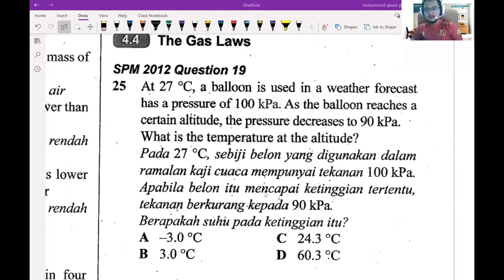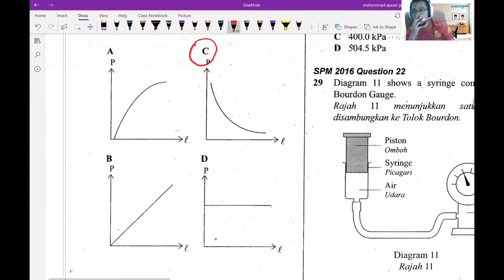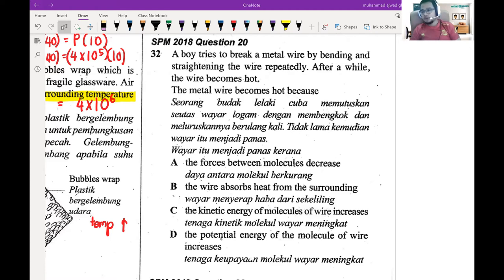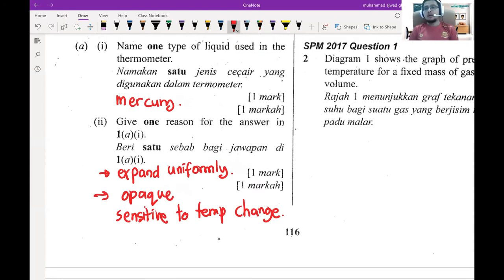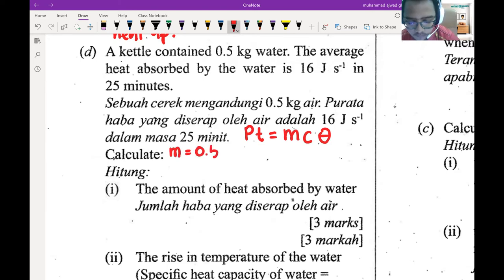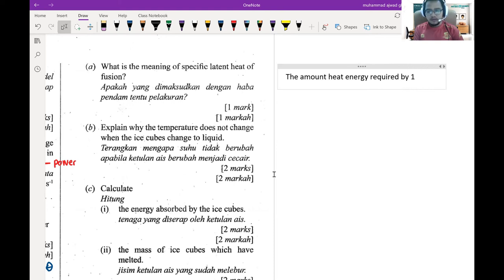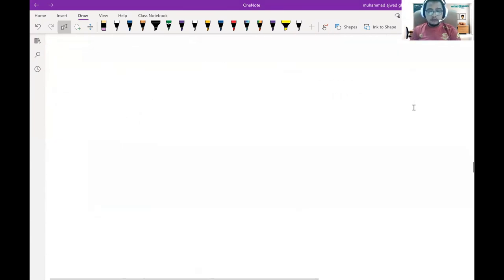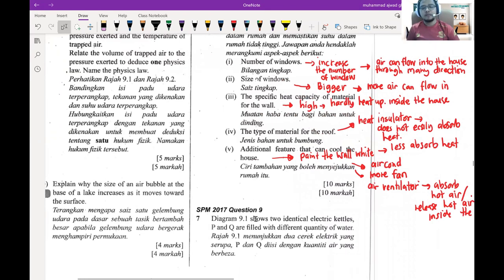past year: heat paper 2 (22 jun 2020)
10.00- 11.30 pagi